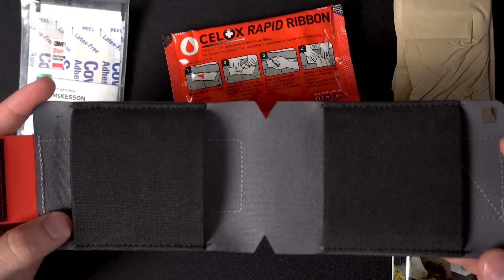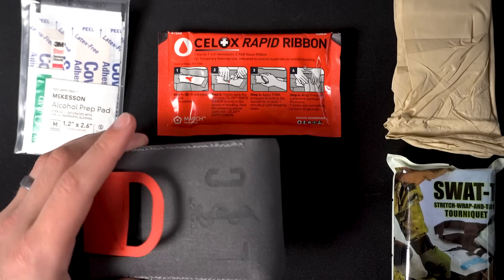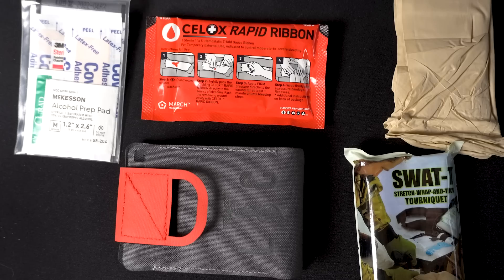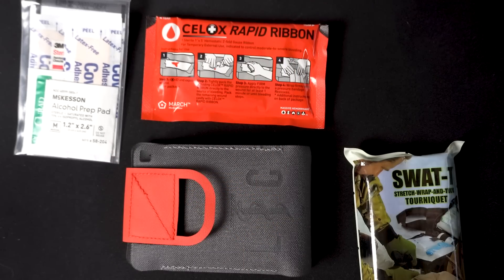EDC Pocket IFAK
The EDC Pocket Trauma Kit contains supplies to control both major and minor bleeding. This small form factor kit is ideal for everyday carry and is designed to fit anywhere you need it.